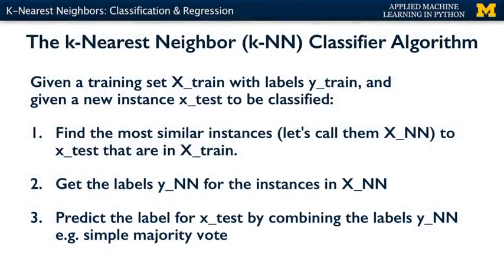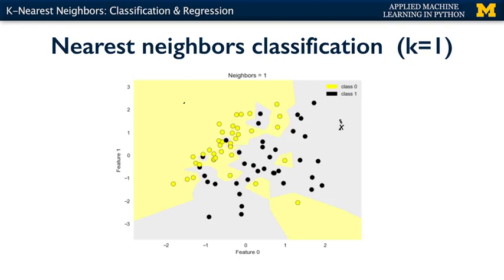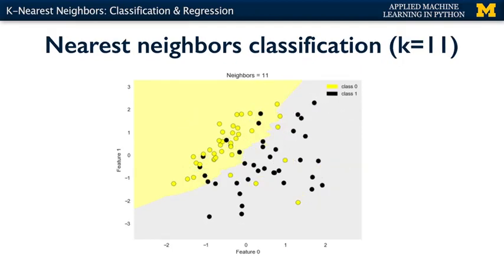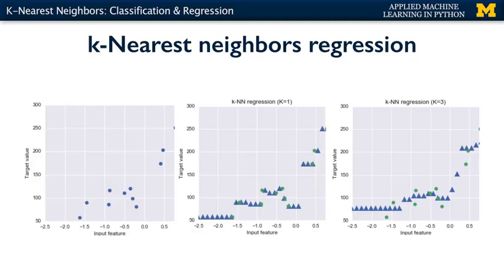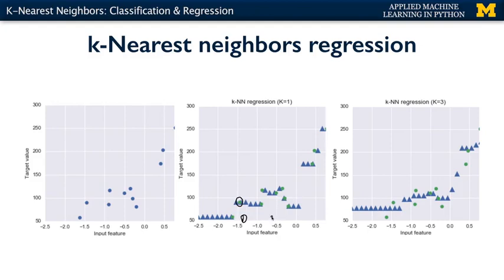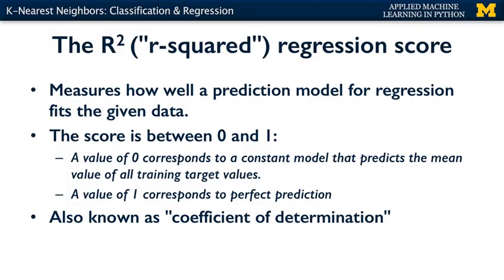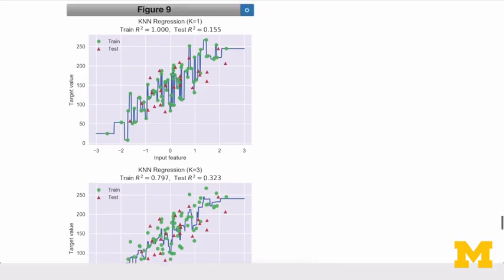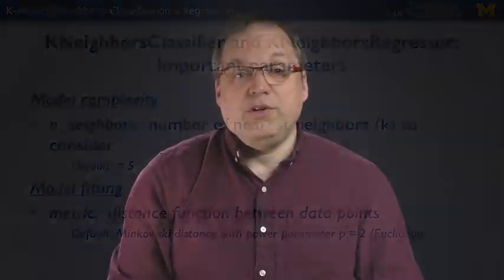Course on Applied Data Science and Machine Learning with Python | Chapter-1 | Module-2 | Topic-4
Course on Applied Data Science and Machine Learning with Python | Chapter-1: Python Machine Learning | Module-2: Supervised Machine Learning (Part-1) | Topic-4: Nearest Neighbours Classification and Regression